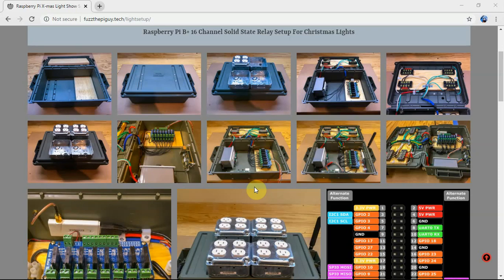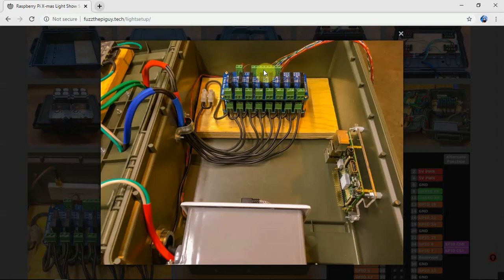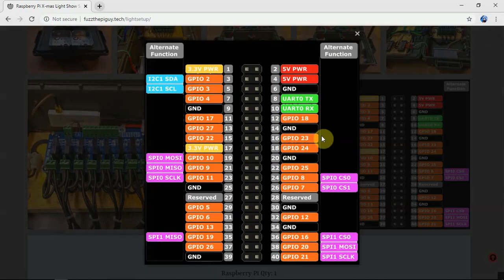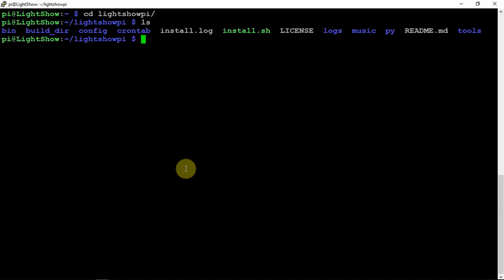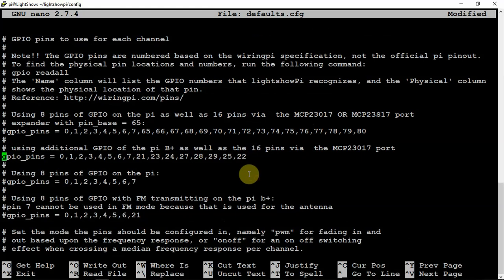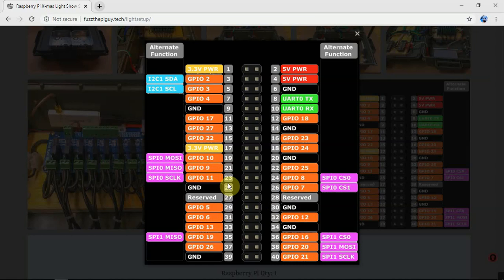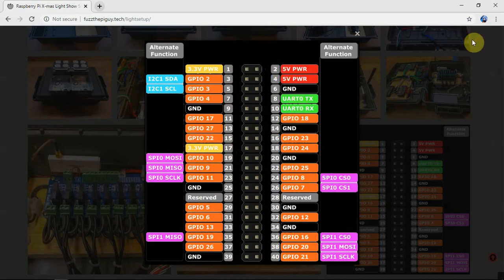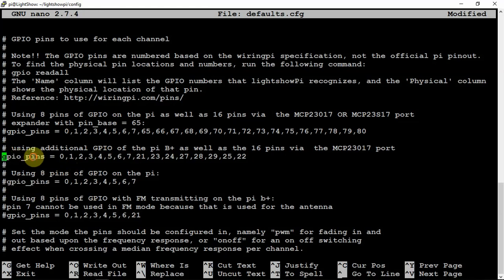Raspberry Pi LightShowPi Solid State Relay GPIO Pins